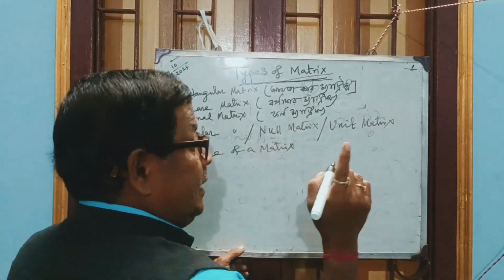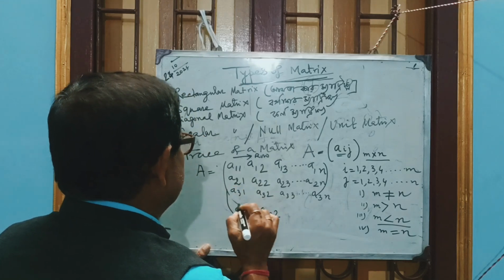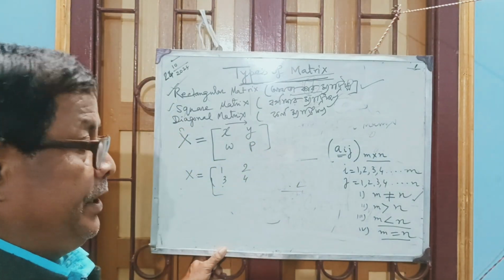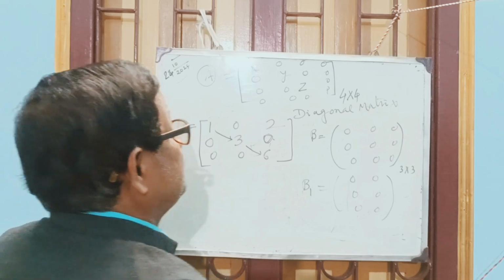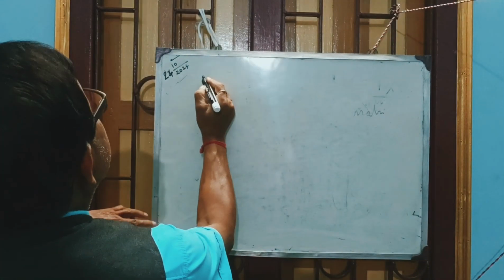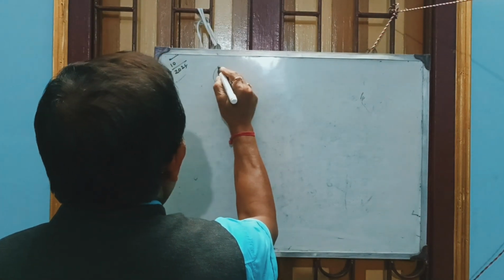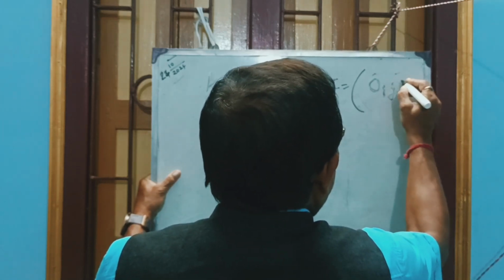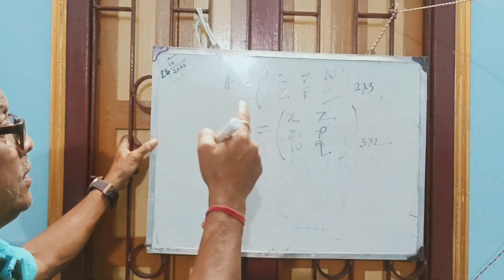Types of Matrix Explained | Matrix Basics & Classification for Beginners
My name is Nayan Karmakar, and I am a passionate mathematics teacher dedicated to helping students excel in math. Here, you will find engaging and easy-to-understand lessons designed for students in class IX, X, XI, XII, and even engineering students.

I believe that learning mathematics should be enjoyable and accessible for everyone. That's why I create videos that break down complex concepts into simple steps. Whether you are struggling with algebra, geometry, trigonometry, or calculus, my goal is to make these topics clear and relatable.

On my channel, you will discover a variety of math topics, including:

Fundamental concepts for beginners
Tips and tricks to solve problems quickly
Real-life applications of math
Exam preparation strategies
Practice problems to enhance your skills
Join me as we explore the fascinating world of mathematics together!

I am here to support you every step of the way. Let's learn math together and achieve our academic goals! Thank you for being a part of my channel, and let's make math fun!

Explore a comprehensive breakdown of the types of matrices in mathematics, covering all essential matrix classifications like row matrix, column matrix, square matrix, rectangular matrix, diagonal matrix, scalar matrix, identity matrix, and null matrix. Perfect for learners in mathematics class 7, class 9, grade 10, grade 11, and grade 12, this video supports a solid foundation in matrix concepts across various academic levels, including mathematics matrix for engineering, matrix mathematics form 5, and even introductory matrix for kids.

This video also includes key insights into mathematics matrix solutions, providing practical mathematics matrix questions and strategies tailored for class 12 and math matrix class 11 students, covering important matrix and determinants concepts. Our tutorial is ideal for those preparing for mathematics paper 1 and paper 2 for 2023 and focuses on the foundational knowledge needed to excel in linear algebra and more advanced topics in matrix mathematics engineering.

With real-life applications across fields like mathematics for machine learning and matrix math engineering, each type of matrix is illustrated through examples that aid in understanding matrix operations such as matrix addition, multiplication, transpose, and more. We cover critical topics like matrix chapter 1, matrix math class 10 and class 11, and maths matrix class 12, including objective questions and maths tricks for easy memorization and exam preparation.

Whether you're exploring mathematics mos def, mastering matrix mathematics grade 9, or preparing for advanced exams, this tutorial covers everything you need to succeed. Suitable for students and math enthusiasts alike, from math and science nerds to matrix math beginners and beyond, this video is a perfect guide to building your skills in matrix theory and math matrix round off.